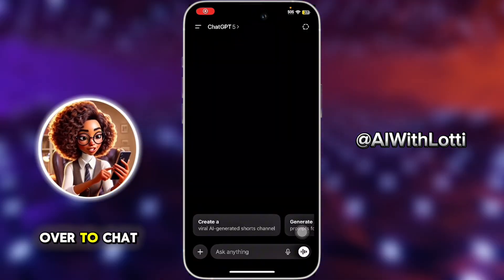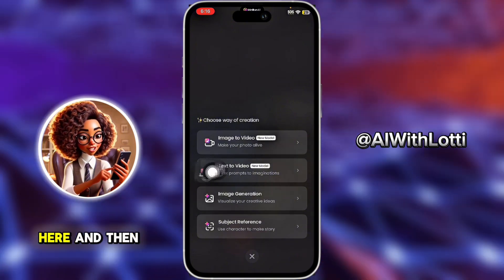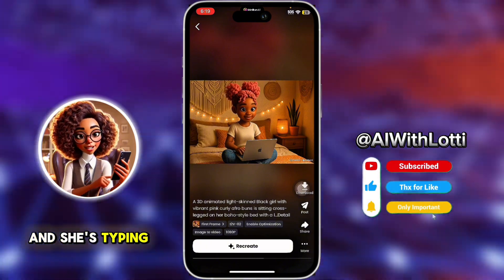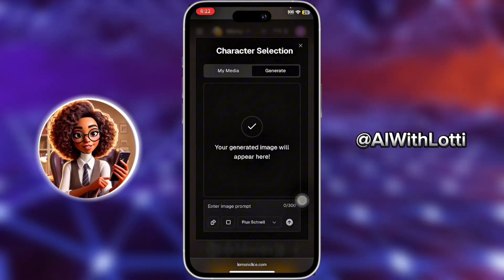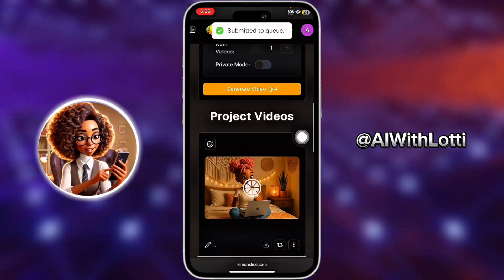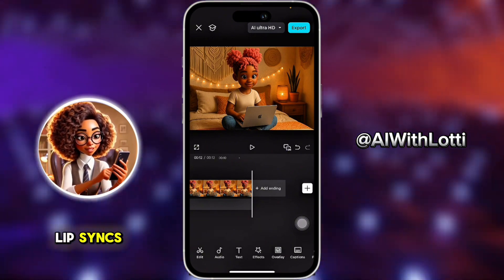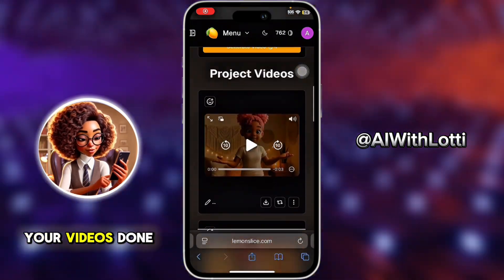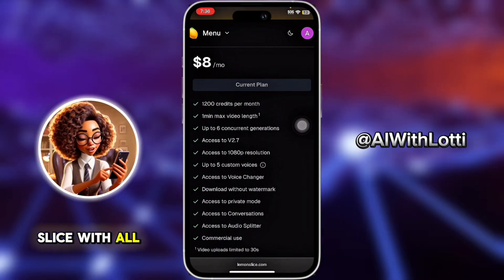Animate Your AI avatar for FREE | full mobile guide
Learn how to create a FREE walking and talking AI avatar entirely on your phone! This step-by-step tutorial shows you how to make realistic AI characters that move and speak - no expensive software required. Perfect for YouTube videos, TikToks, Reels, and any faceless content.

📱 What You’ll Learn:
•How to generate your own AI avatar for free
•How to make your avatar walk and talk
•The best mobile-friendly AI tools
•Tips for making your videos engaging and monetizable

Whether you’re starting a YouTube channel, growing on TikTok, or creating content for clients, this guide gives you everything you need to create professional AI avatars right from your phone.

📌Hailuo AI - 500 credits! (NEW USERS ONLY)

CRE8R Is OPEN 👩🏽‍💻✨ Let’s Create, Grow & Monetize👇 Spots are LIMTED‼️

00:00 example video
00:18 introduction
00:56 step by step FREE AI avatar creation
10:56 Waitlist!
11:23 how to monetize these AI avatars
12:04 CTA